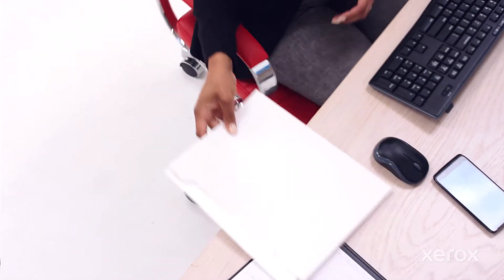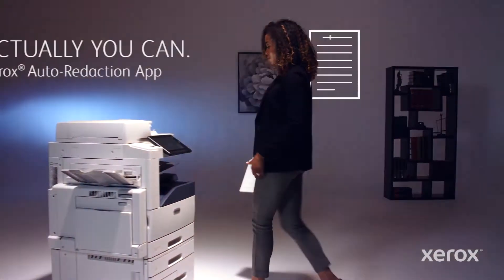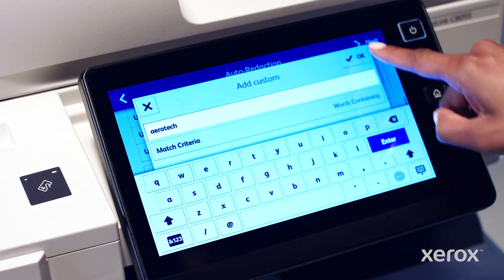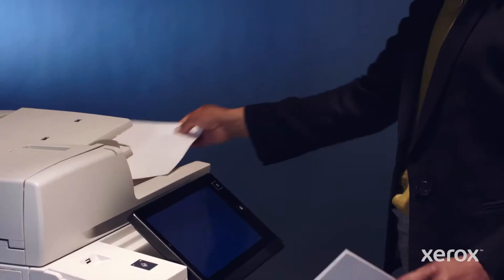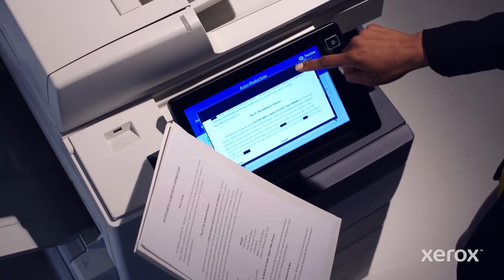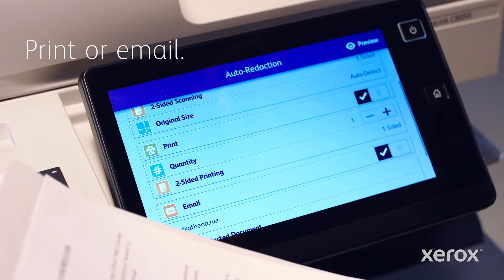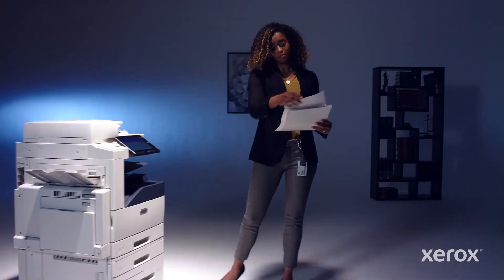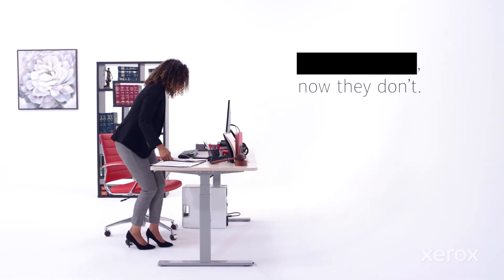Copiserv TV - Xerox® Auto Redaction App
Auto Redaction App - Security for all your processed documents.
Accelerate your approach to securing sensitive data in seconds!